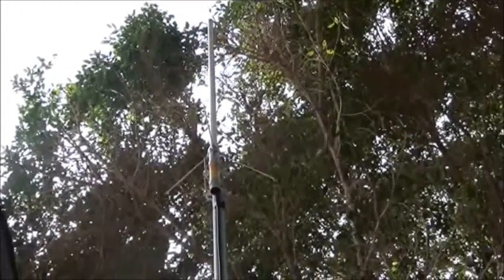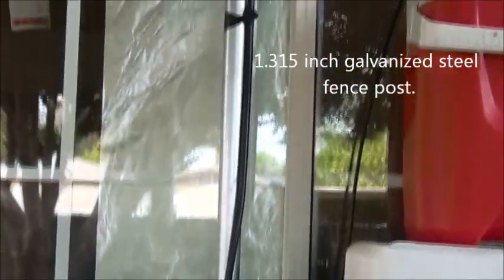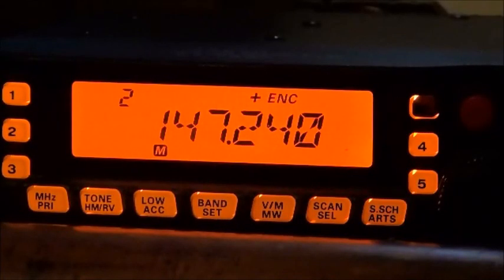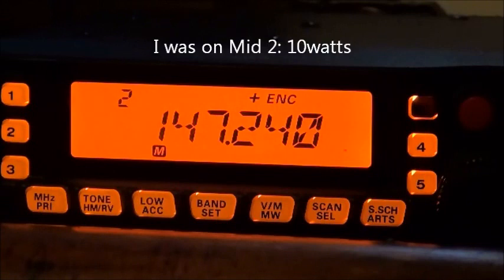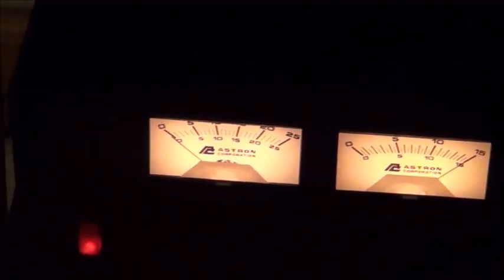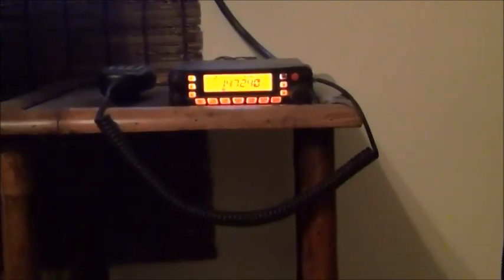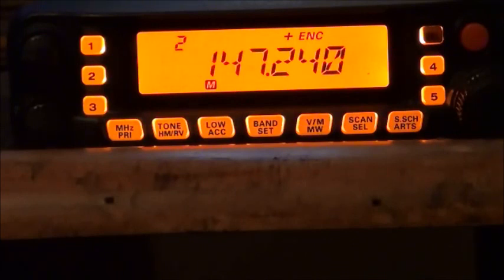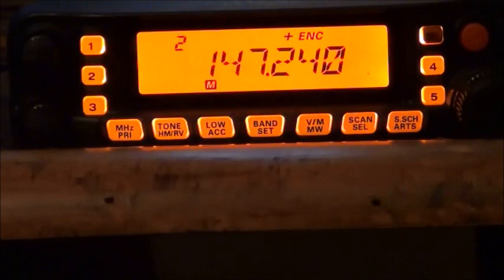Ham journey Continues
Upgraded to a Yaesu 7900 mobile 50w Ham Radio.  Slow but surely getting to HF. :)